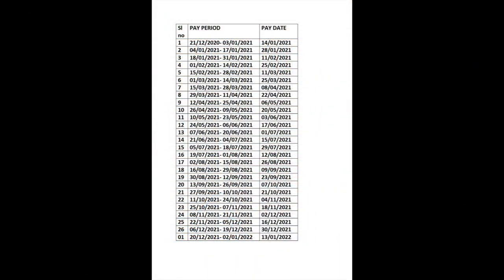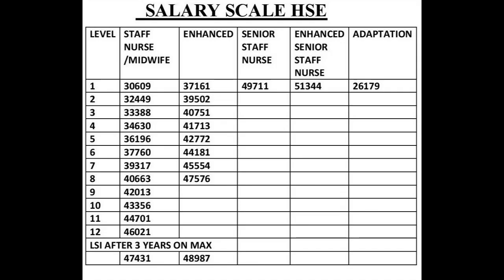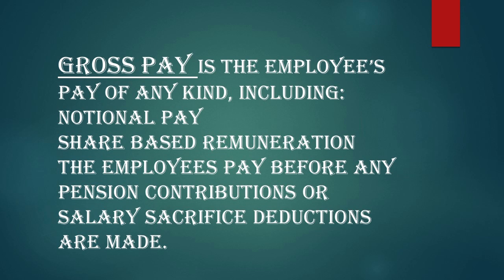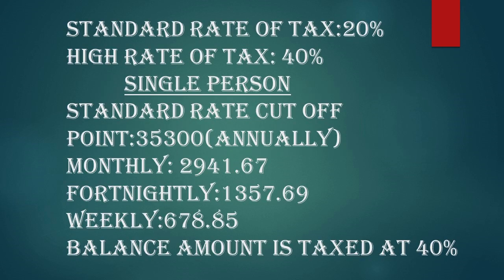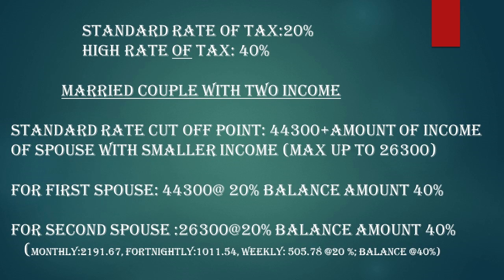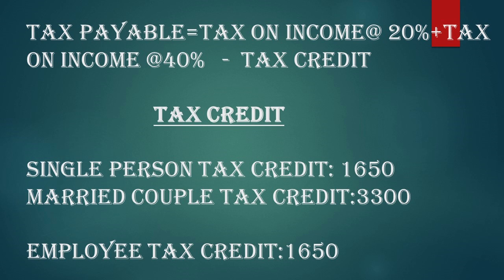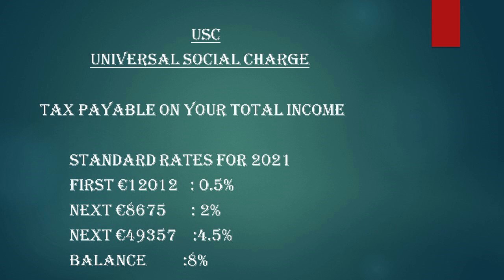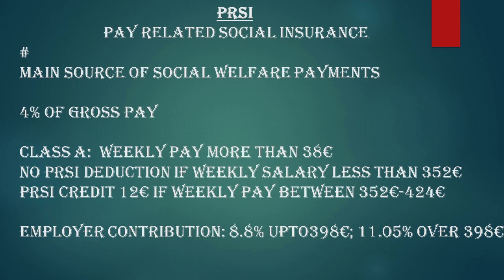Ireland Nurse's Salary and payslip... Well explained video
Salary slip in Ireland for nurses : some basic information by Jibin Soman (COINNs)